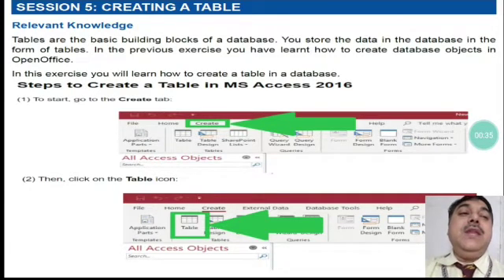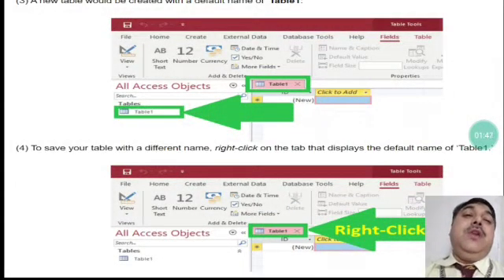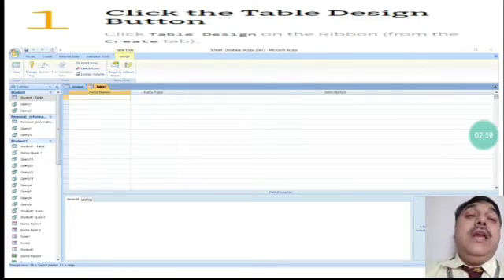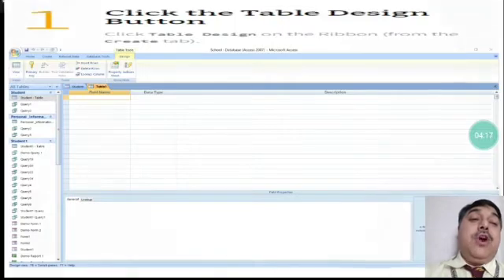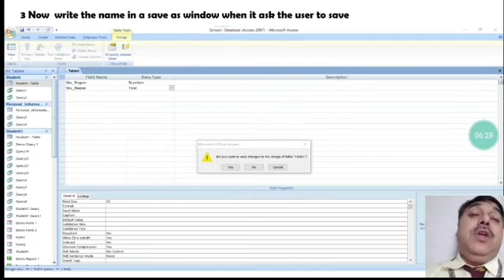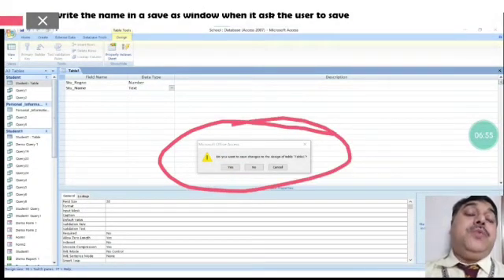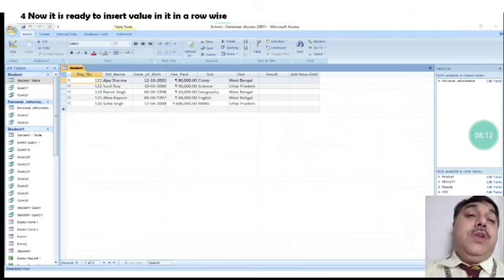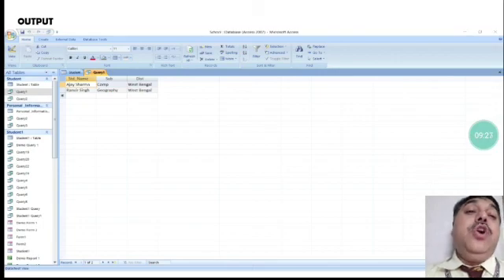Database in Access Create Insert and Query New 1